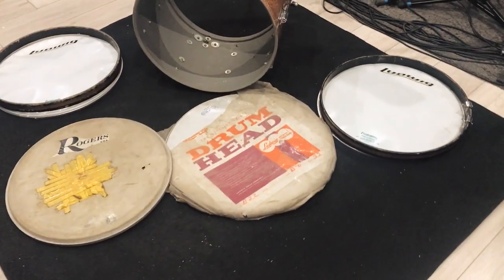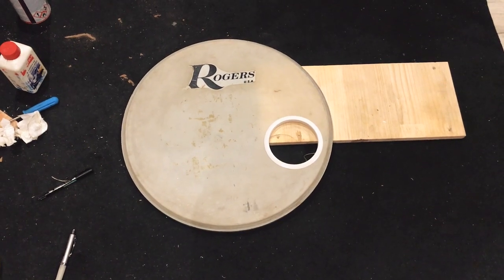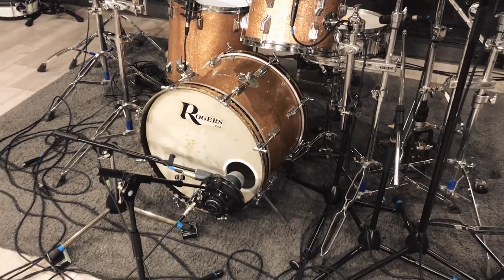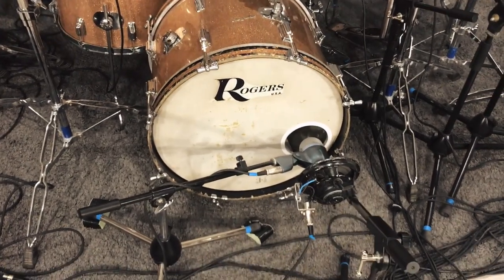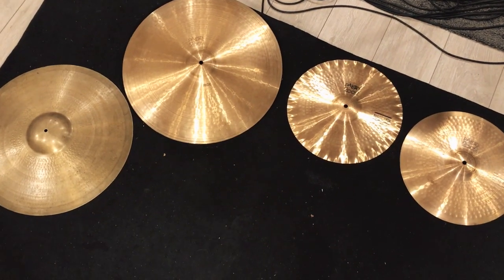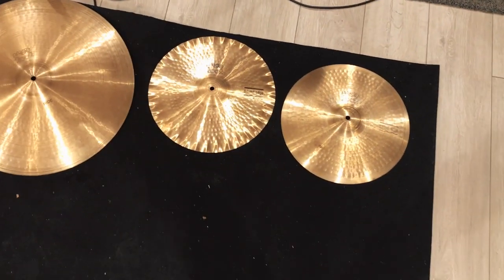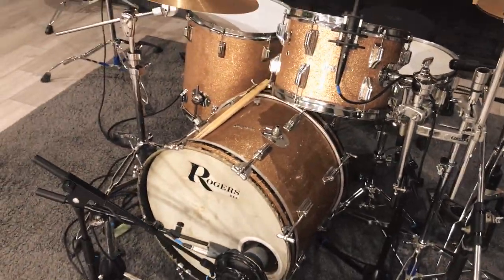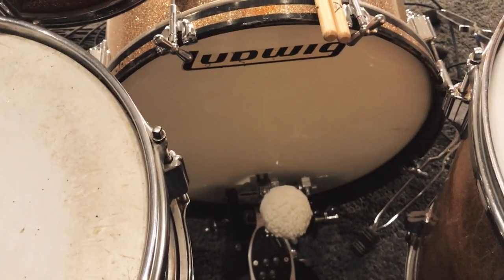Unboxing '67 Rogers drums after 40 years of storage - Pt.3 - The Bass Drum (and cymbals)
Join me as I open the bags and discover in what condition is a Rogers 1967 drum set after it's been stored away for decades. It has a prominent music history and we want to sell it  - but has it survived or decomposed under the damp conditions it's been in? Let's find out!

➡ the song Delial - O Srečni Dan (O Happy Day)